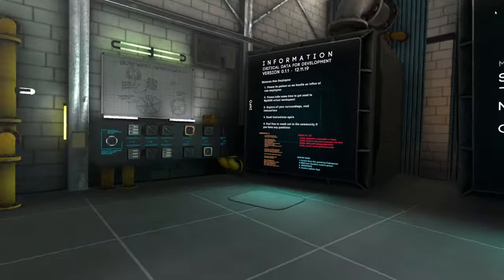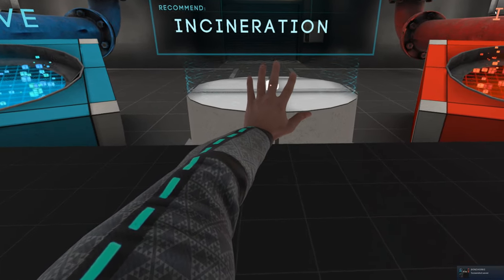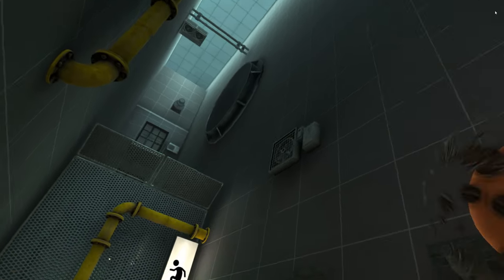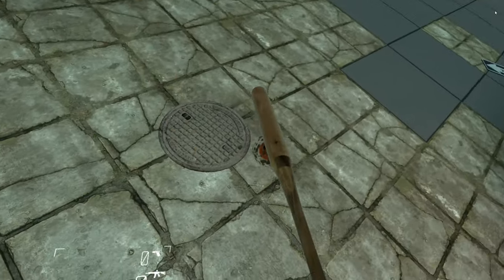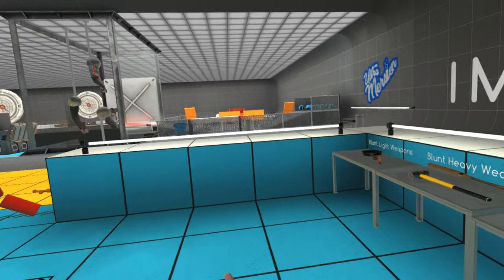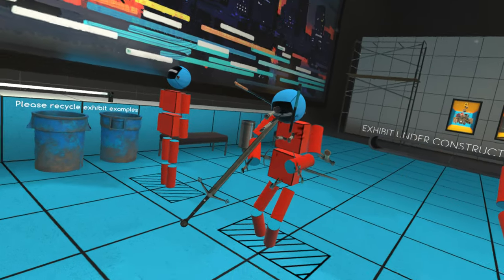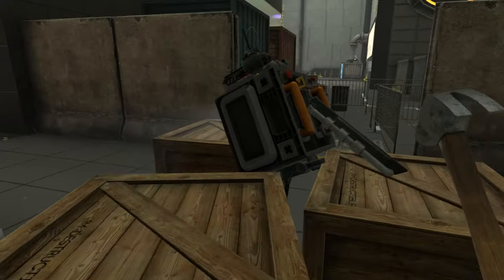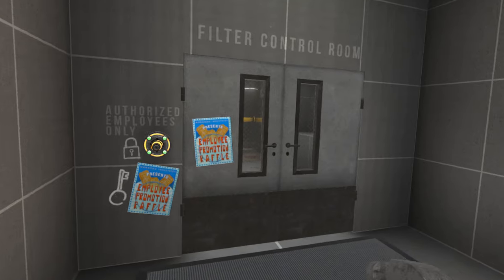MAD MAN PHYSICS GAME | Boneworks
(Note: If this video gets decent likes/views, I'll conisder doing this game as an actual playthrough and upload the uncut of the 1st part [this video]. I also know that the sursor is up on the top right of the video too. did not notice obviously while in VR)

OH BOY THIS GAME IS GOOD. IT FEELS SO GOOD TO PLAY!

Welcome to the Virutal Reality game, Boneworks!

Set in side of a Virtual OS, things start to fall apart around you while you are being a bad ass mudder trucker with you shooting guns like John Wick, weilding a trash can lid like Captain america or just being Gordon Freeman with the Meleeing corpses with a Crow Bar. or hammer. or a bat. or a frying pan. or anything really in this game.

🔵🐻 Socials 🔵🐻

🎵 Intro/Outro 🎵

Mayday (Ghost'N'Ghost' Remix) – TheFatRat